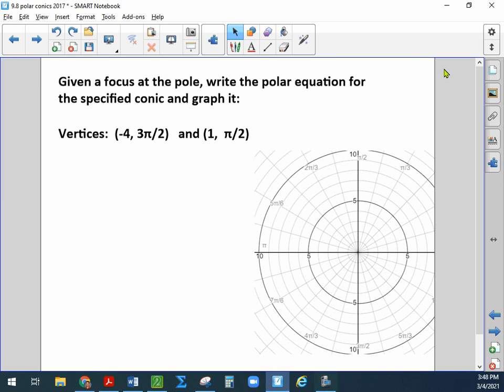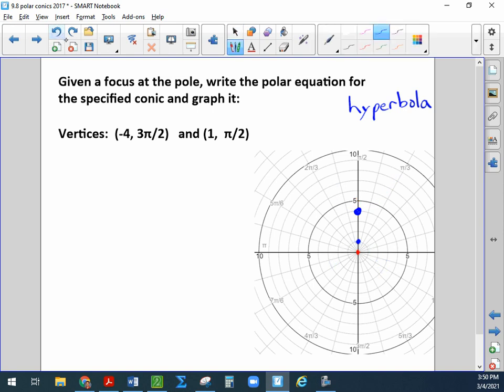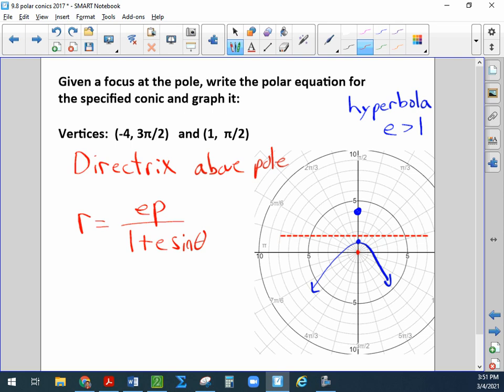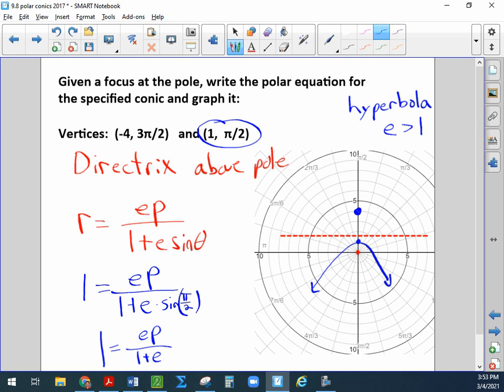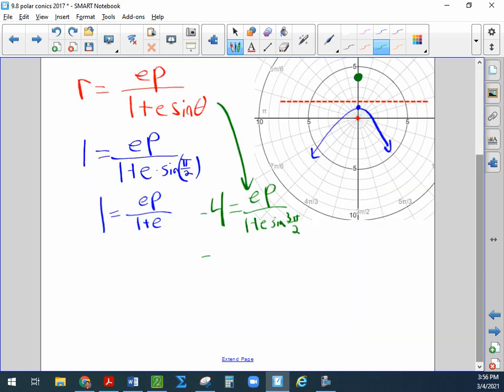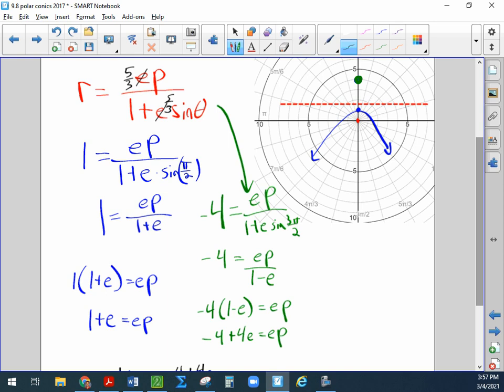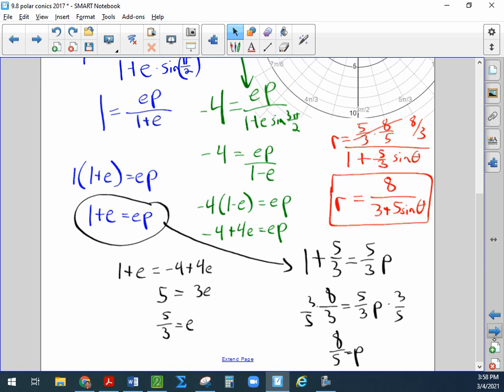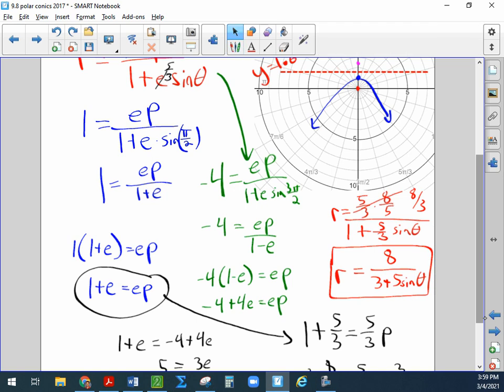Write an Equation given Vertices Example